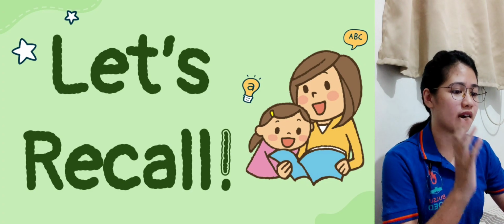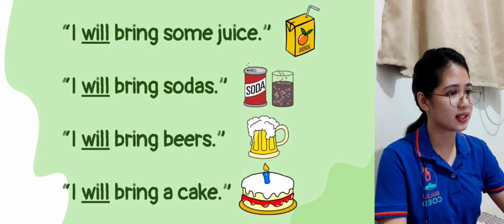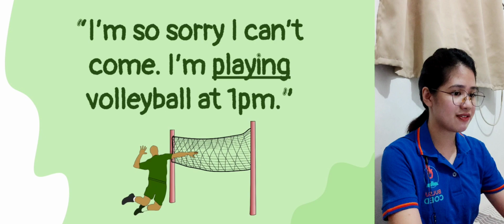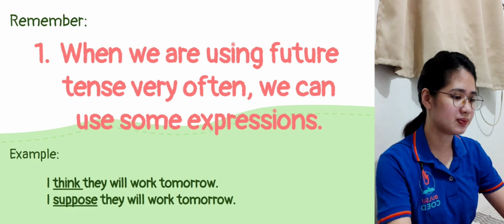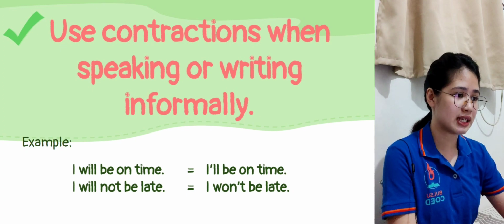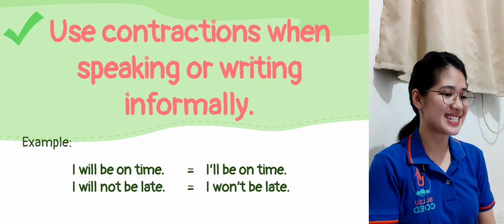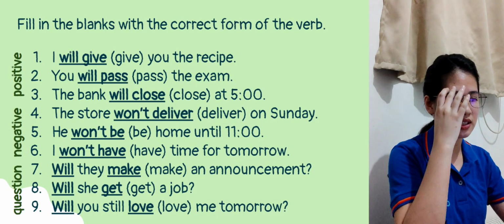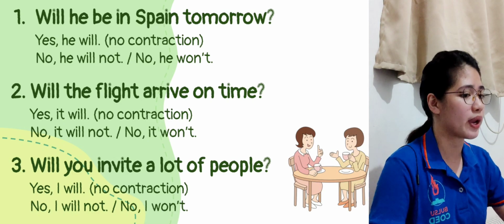Paguia Teaching Grammar from Rules WILL